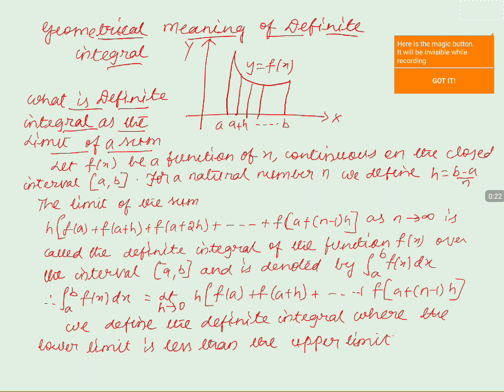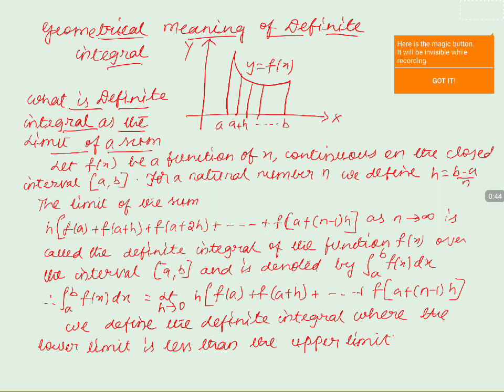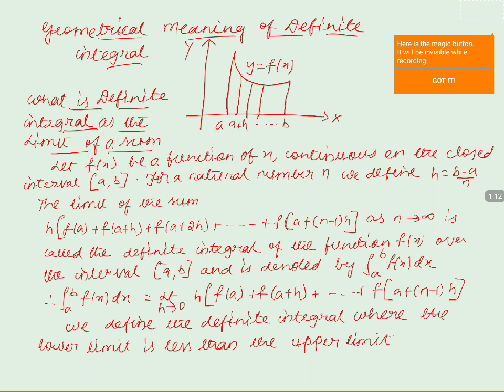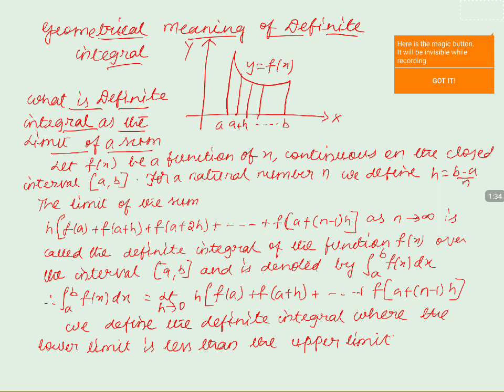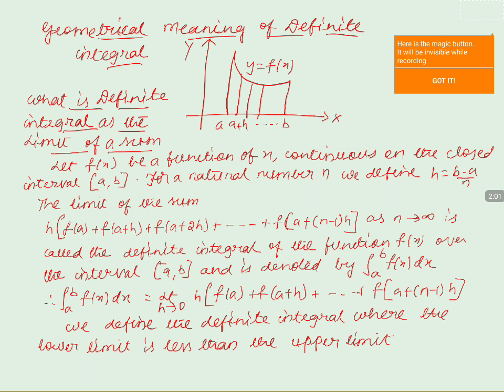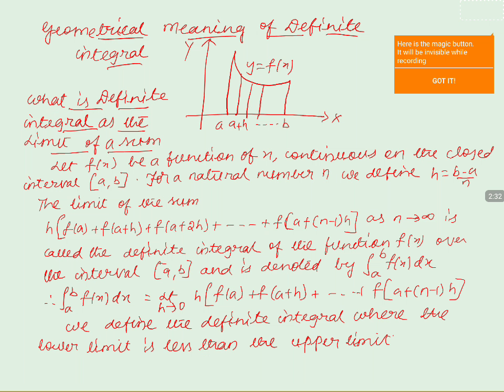PU 2 | Maths | Definite Integrals | Lecture 05 | Slide 05 | Geometrical meaning of a D I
Welcome to Concept Videos for PU 2! This slide will explain Definite Integrals. We will focus on  Geometrical meaning of a  D I. We are sure you will have an effective learning experience.